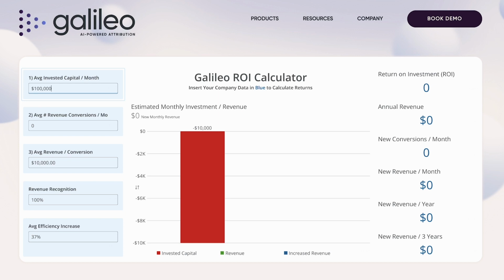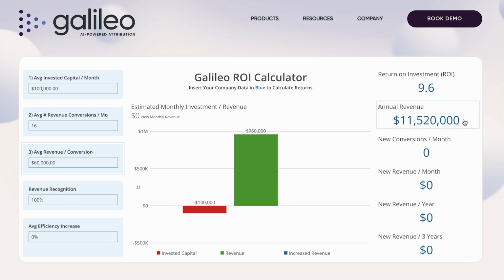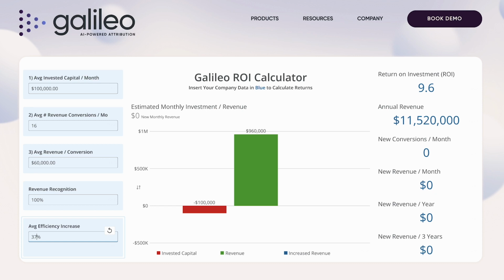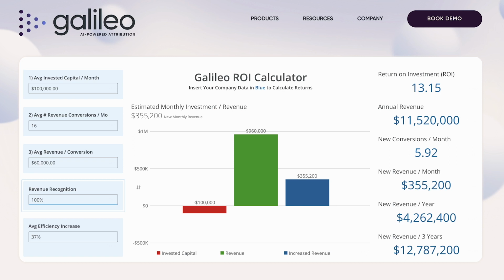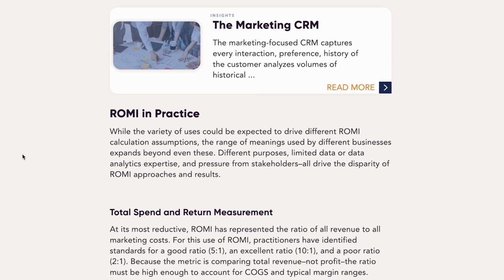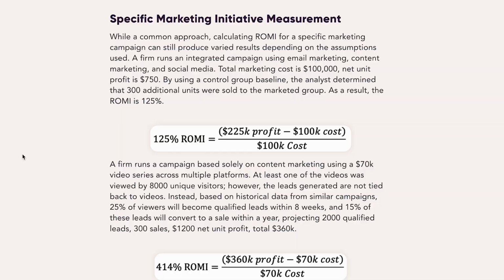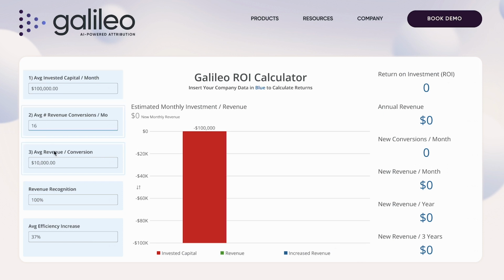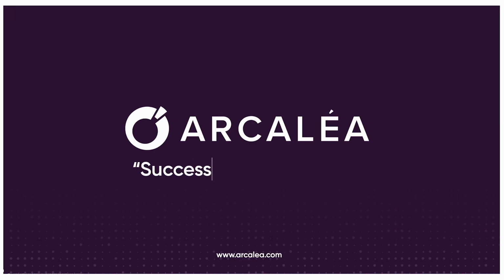Galileo University: How to calculate ROI, ROAS, or ROMI of Multitouch Attribution...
Discover how to calculate the value of using Multitouch Attribution (MTA) in your marketing, and calculate the value in real-time using the ROI Calculator.